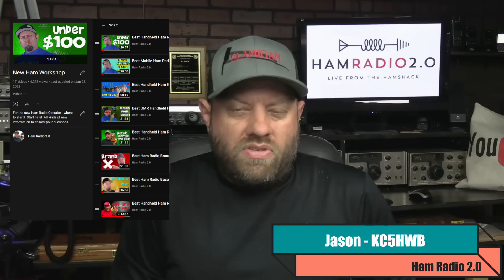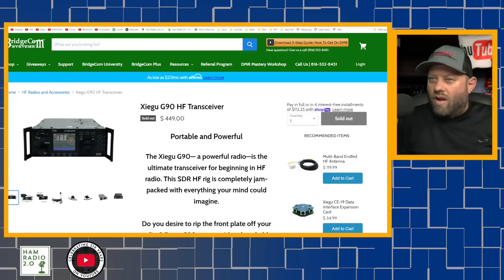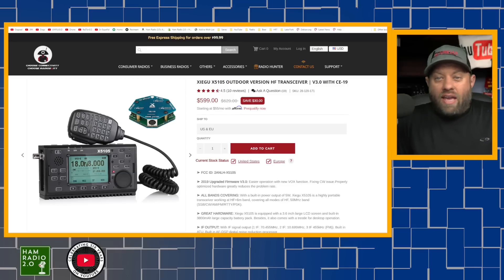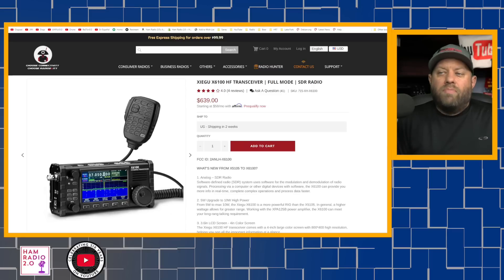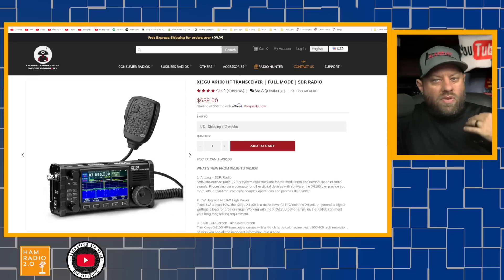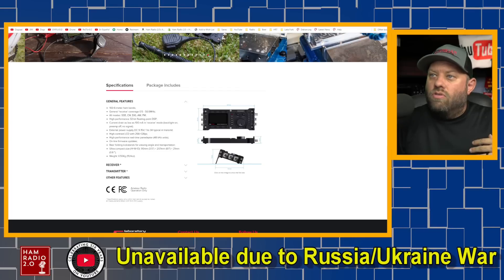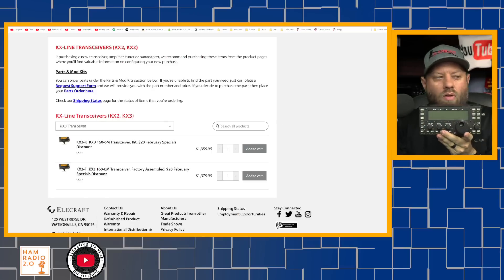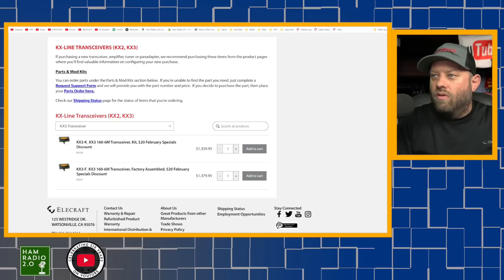Best HF Ham Radio 2022 for QRP SSB | QRP HF Transceiver Comparison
Best QRP HF Ham Radio Transceiver for 2022 - the radios on this list are my choices for the best HF QRP Radio of 2022 with SSB capabilities.